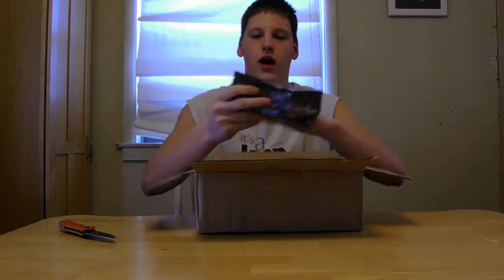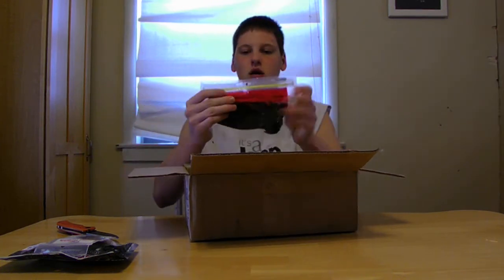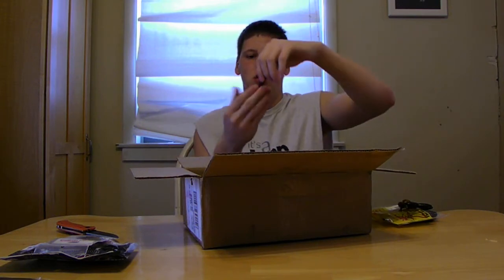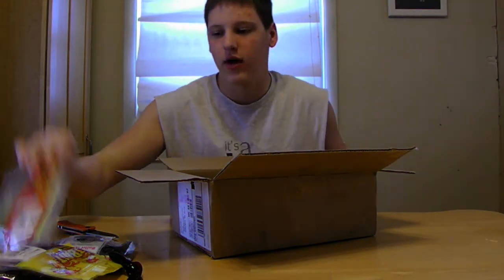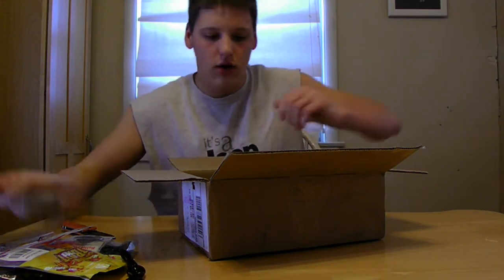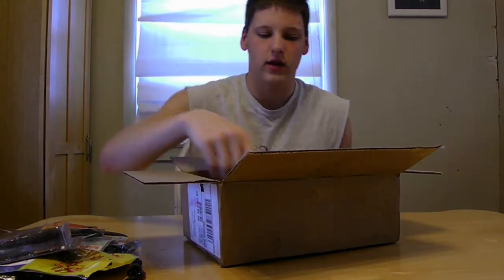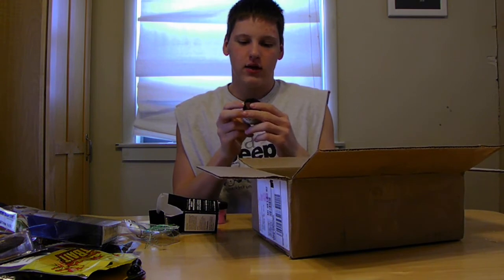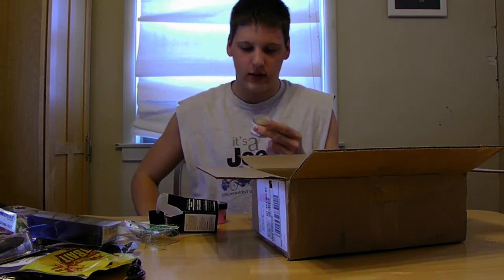Tackle Warehouse unboxing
Small tackle warehouse order i got before the snow and ice melts.